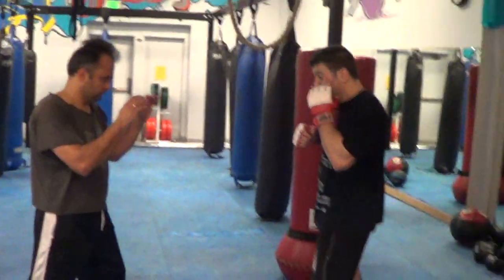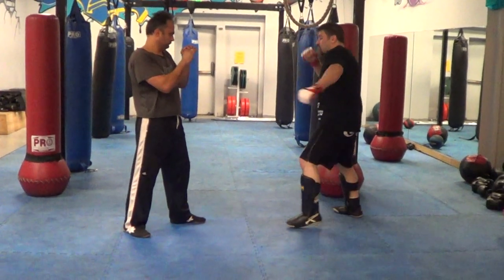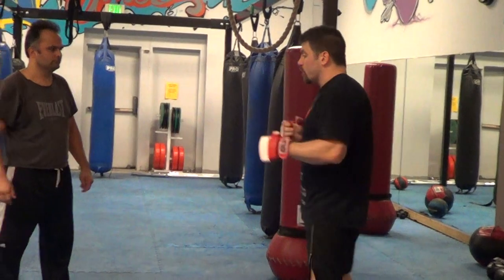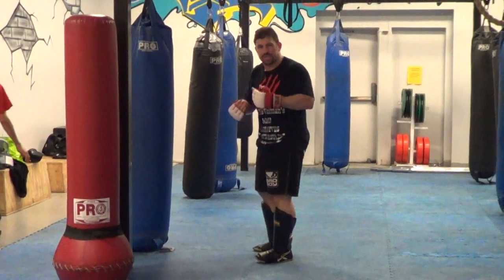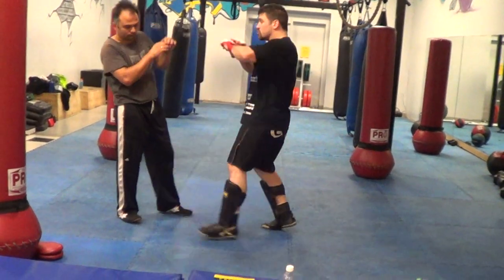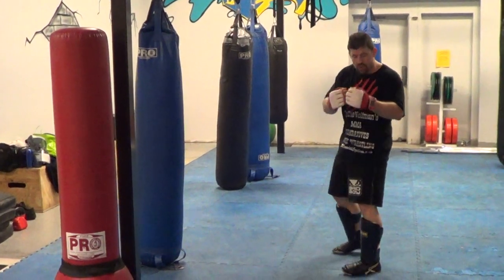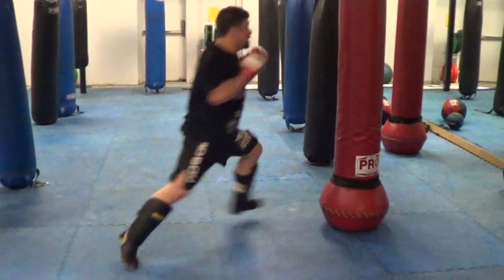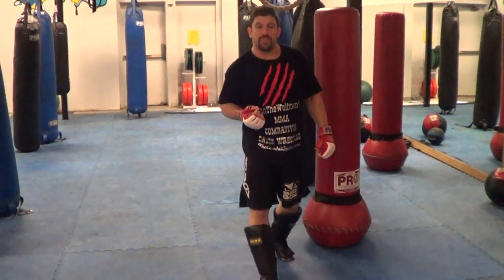#25 Learn Fedor Emelianenko How to do his KO Knockout Crossbow Powerful Punches Hard MMA Striking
4 1/2 Hr HIGHLY RATED Self-Defense DVD PRODUCTS YOU NEED for DEFENSE W/DISCOUNTS Below! #25 Learn Fedor Emelianenko How to do his KO Knockout Crossbow Powerful Punches Hard MMA Striking